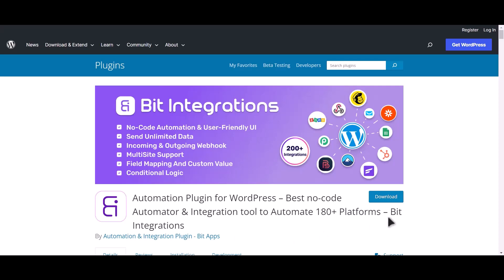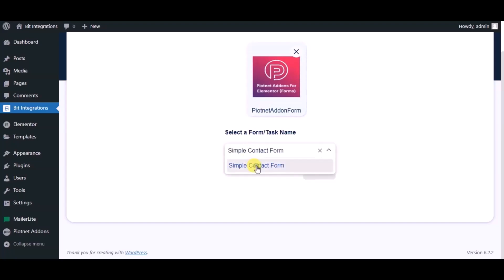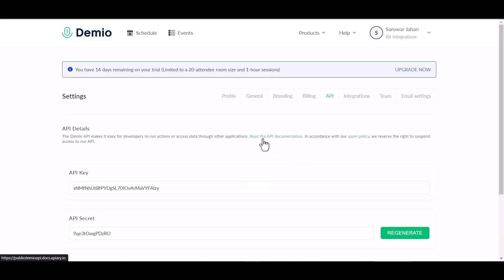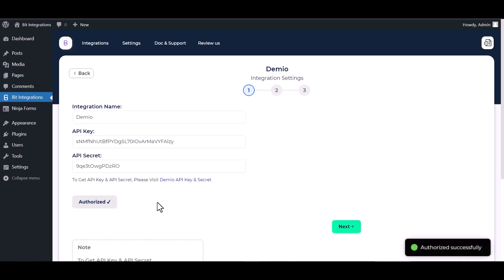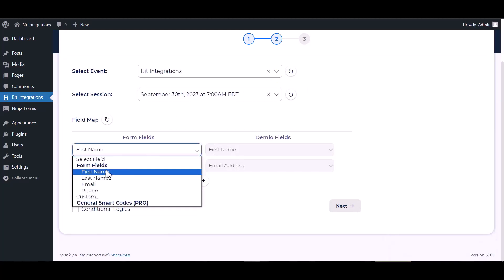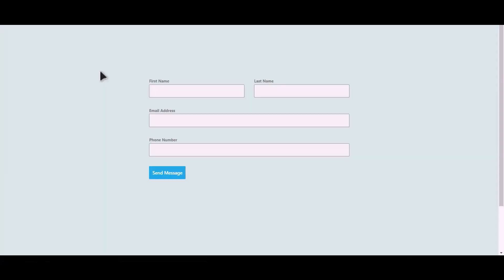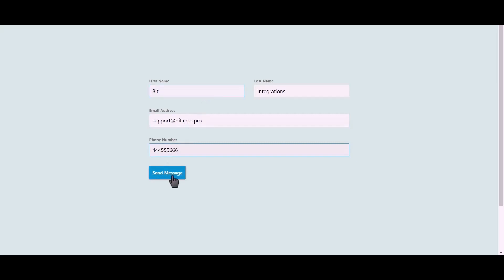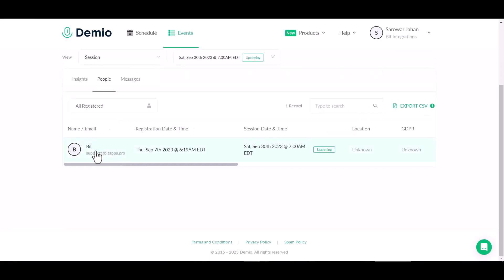Integrating PAFE with Demio | Step-by-Step Tutorial | Bit Integrations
🔗 Ready to optimize your webinar registration process? Join us on our YouTube channel for an in-depth tutorial where we unveil the seamless integration of PAFE with Demio, a powerful webinar platform. Learn how to effortlessly connect these two tools using the Bit Integrations WordPress plugin.

Follow along as we guide you through the step-by-step process of integrating Piotnet Addons for Elementor Form with Demio, enabling you to streamline your webinar registration and attendance management. Say goodbye to manual data transfers and welcome automated workflows for improved efficiency in managing your webinar events.

Key Highlights:
✅ In-depth walkthrough for integrating Piotnet Addons for Elementor Form with Demio using Bit Integrations for WordPress.
✅ Leverage your form data to simplify webinar registration and attendance management with Demio.
✅ Elevate your webinar strategy with streamlined automation and increased productivity.

Ready to revolutionize your webinar experience?

Unlock advanced webinar capabilities:
📧 Elevate your webinar endeavors with the Pro version of Bit Integrations

Whether you're a marketer, business owner, or webinar enthusiast, this integration empowers you to seamlessly merge Piotnet Addons for Elementor Form with Demio. Watch now to revolutionize your webinar management efforts!

🎥 Ready to revolutionize your webinar strategy? Join us in optimizing your webinar campaigns with seamless integration! 👍